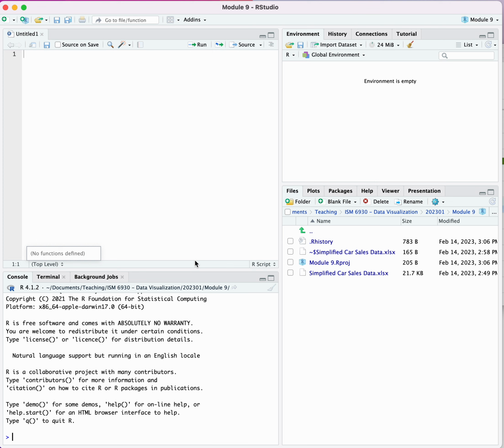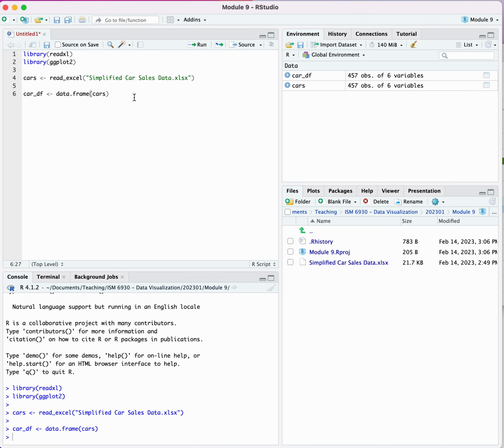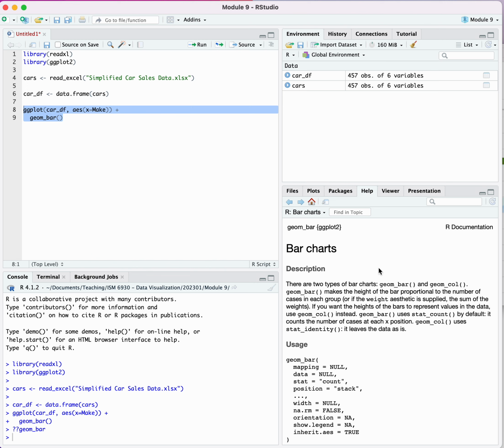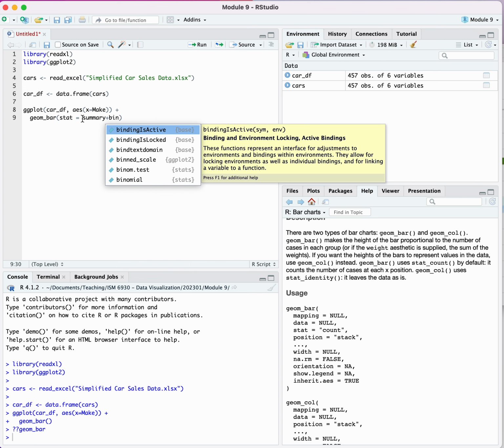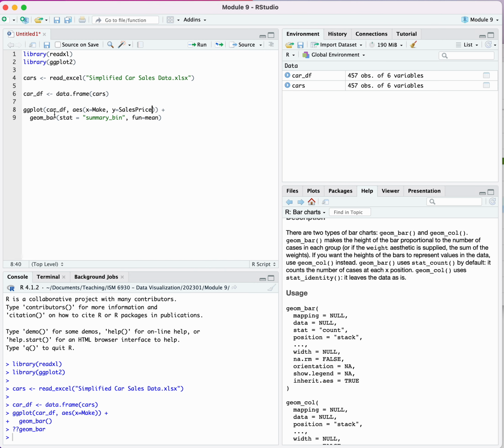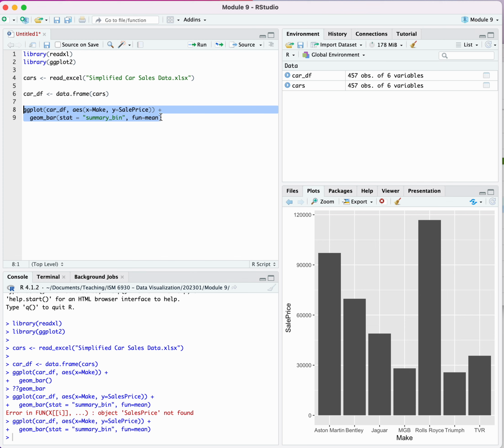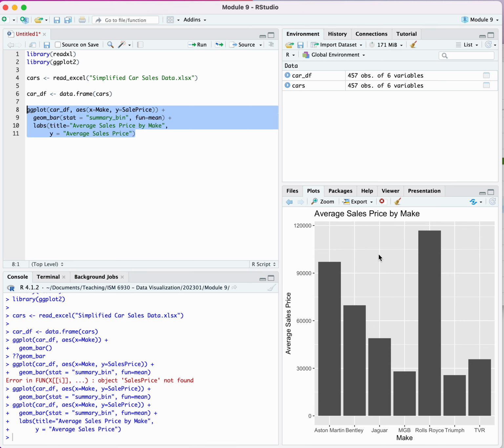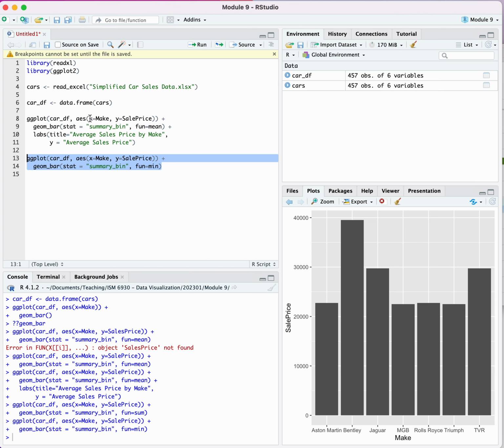Changin Aggregation Method on a Column Chart in R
Shows that, unlike Python, ggplot in R will aggregate data, depending on the geom that is used.  It also shows how to change the aggregation method in a column chart.